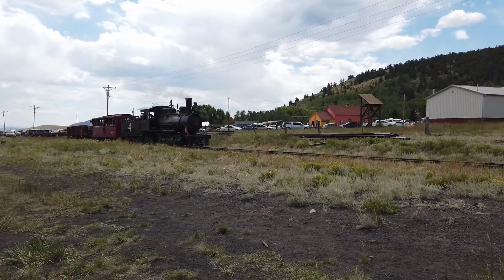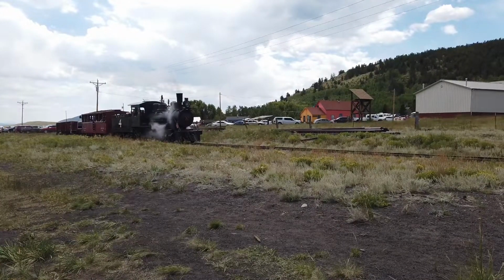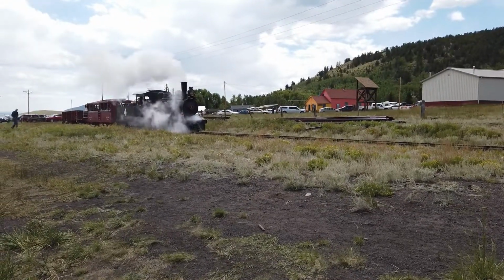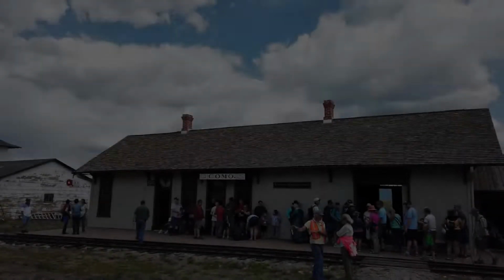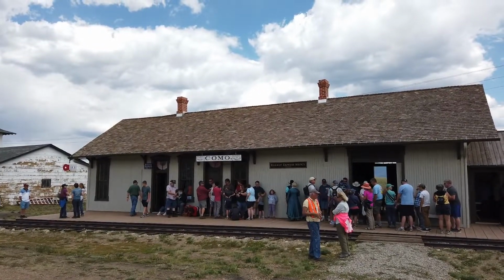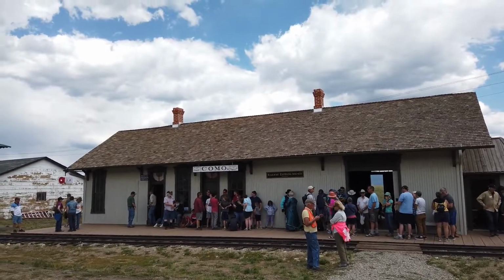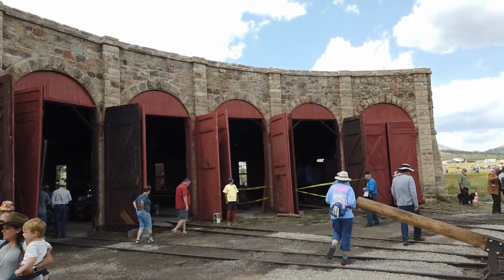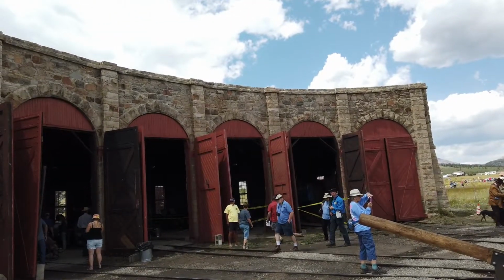Boreas Pass Railroad Days Klondike Kate Steam Engine Action 2019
Boreas Pass Railroad Days Klondike Kate Steam Engine Action 2019. On this episode of Large Person Wanderings Tomi and I checked out the Boreas Pass Railroad Days in Como, Colorado which is located in South Park.The restoration work that has been done on the depot, roundhouse, putting the train track is amazing. It is worth seeing.